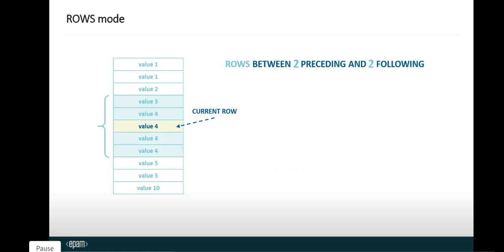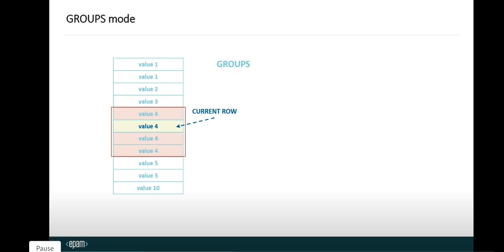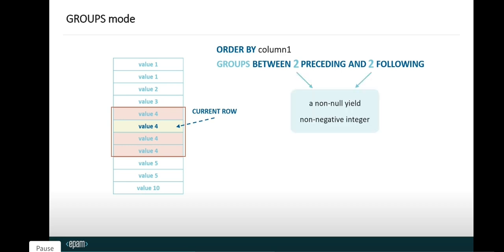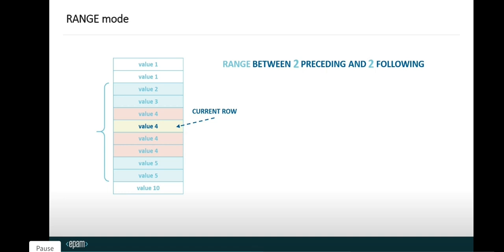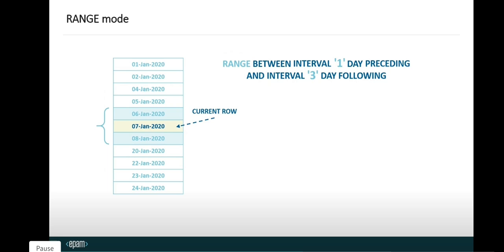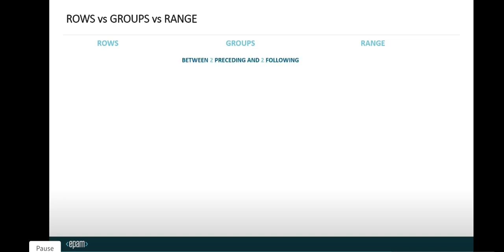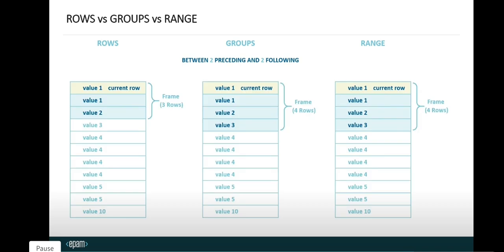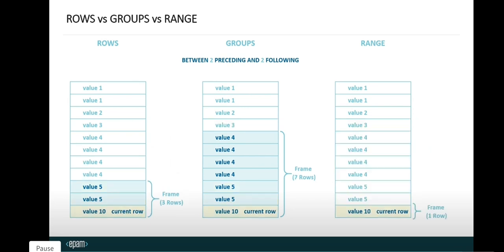SQL Offset Preceeding